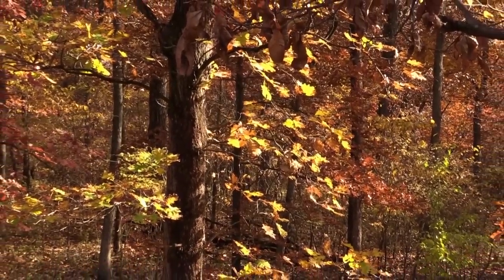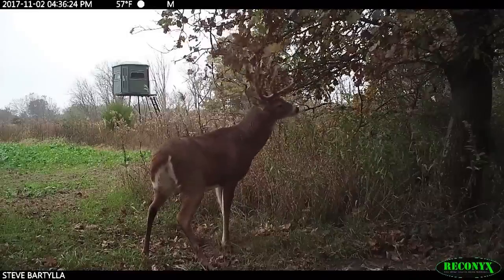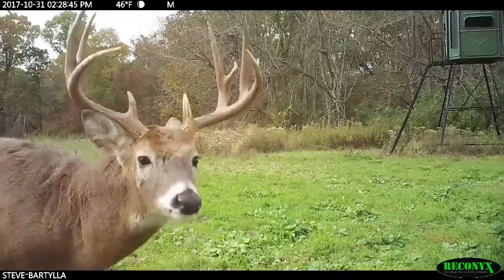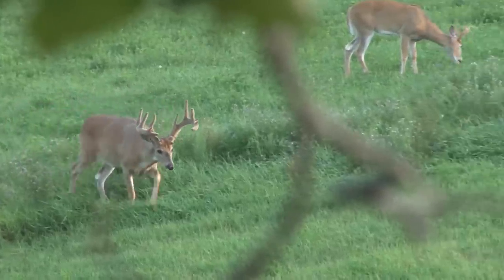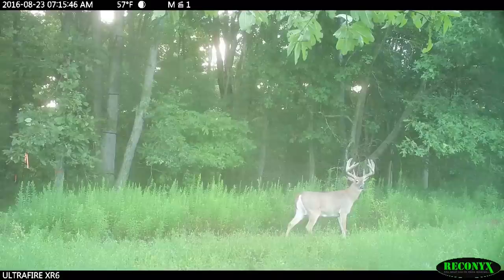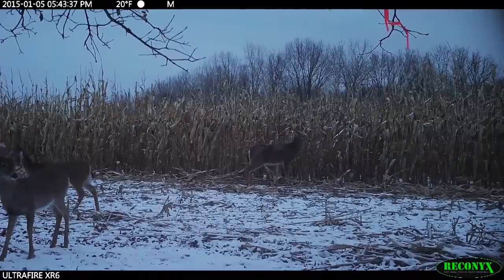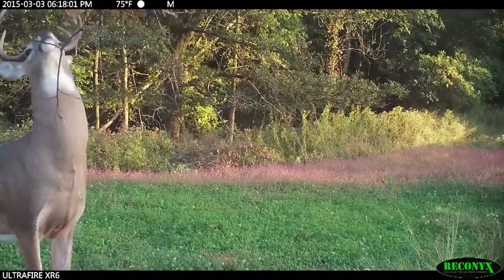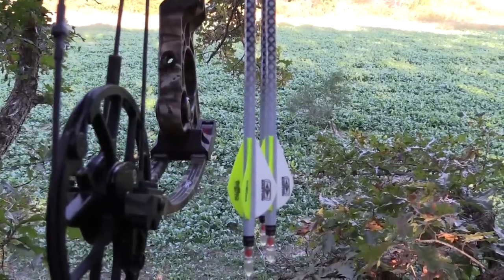Learn How Big Bucks Choose Core Areas on Hunting Land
Whitetail bucks choose their core areas throughout the year for many reasons, and figuring out why will go a long way toward helping your habitat improvements attract more bucks to the area. Grow ’em Big. Season 5. Episode 11.